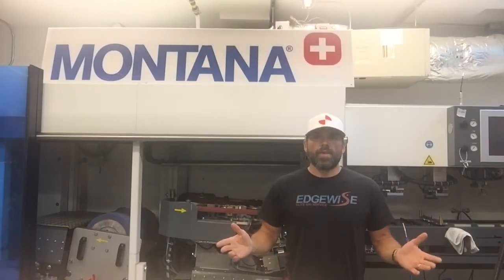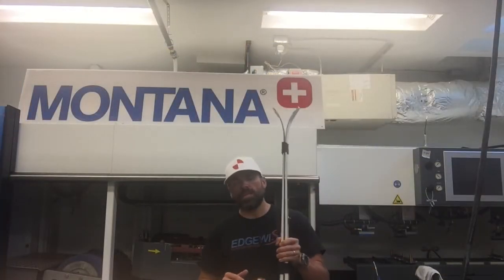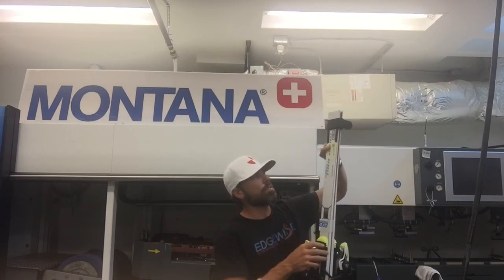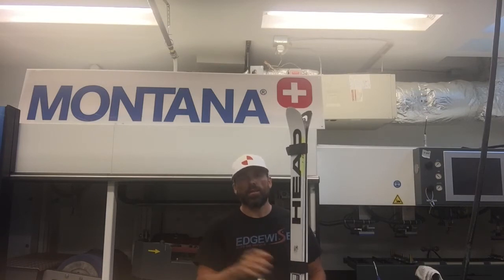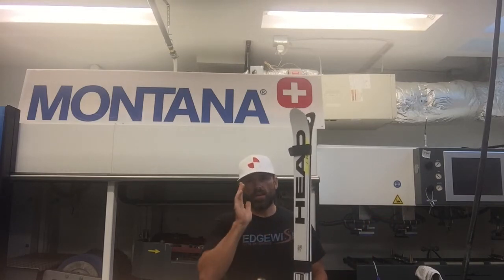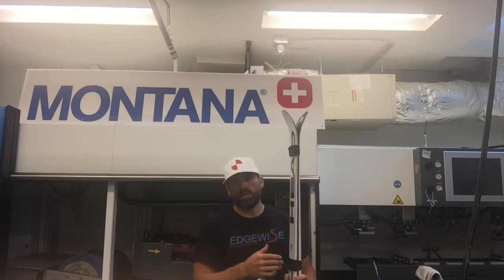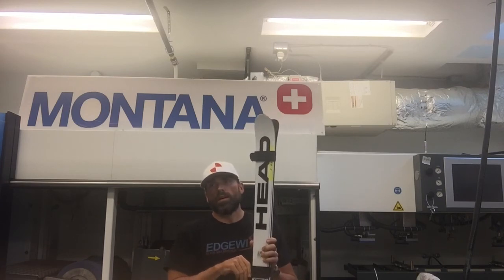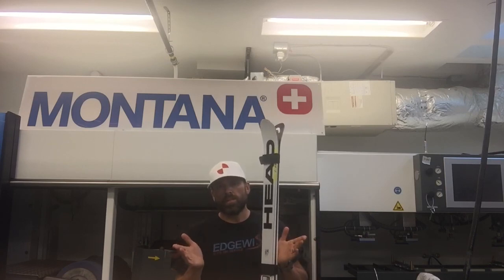Edgewise Six Rules To Fast Skiing: Rule #1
Selecting to right alpine race skis for you